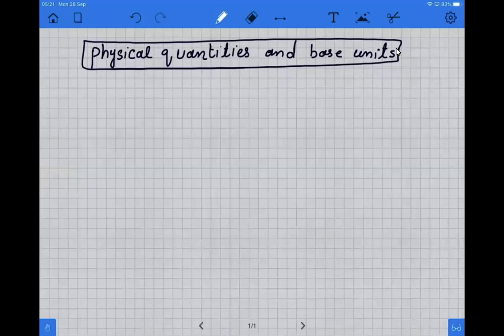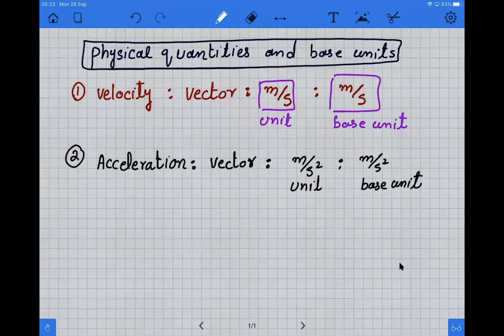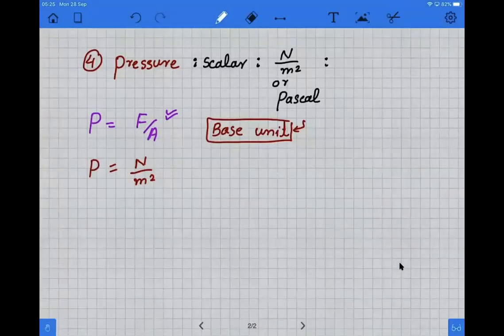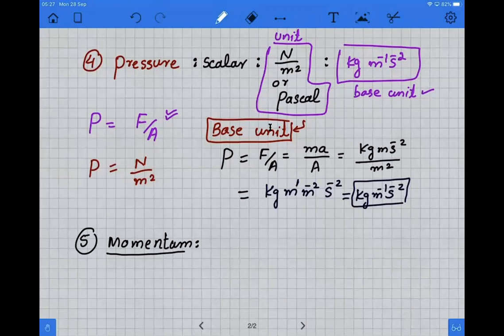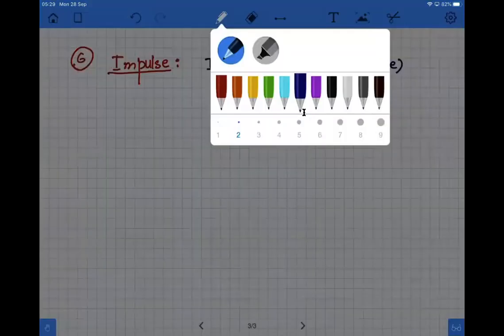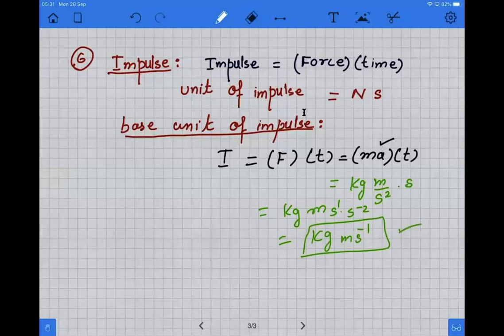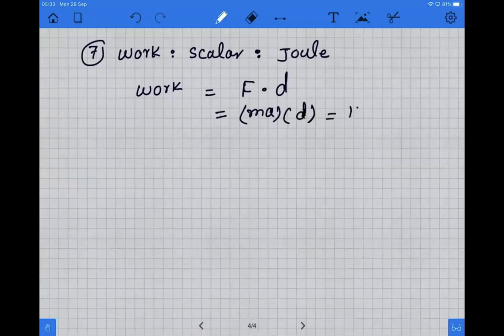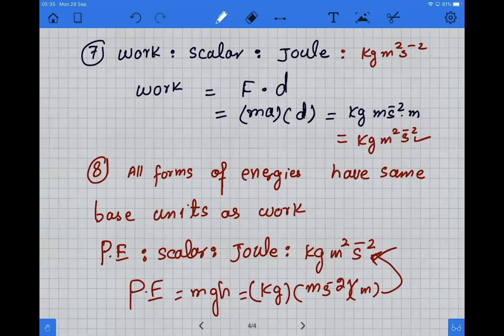2 derivation of base units 1st part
BASE UNITS
physical quantities